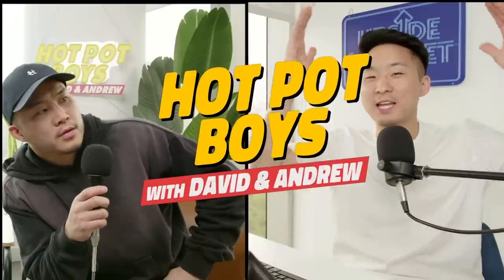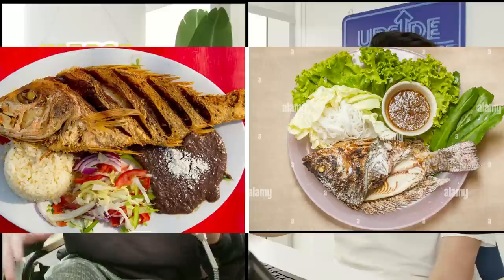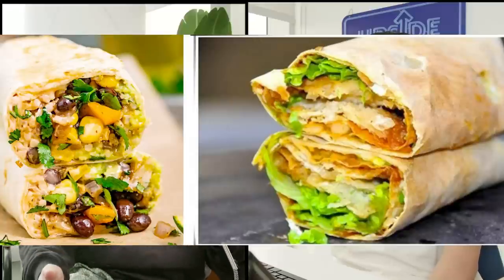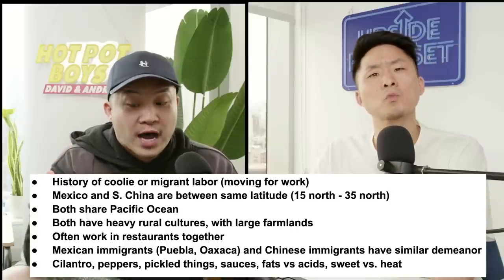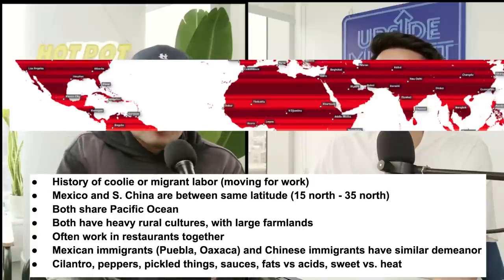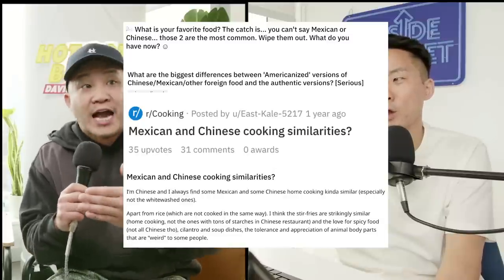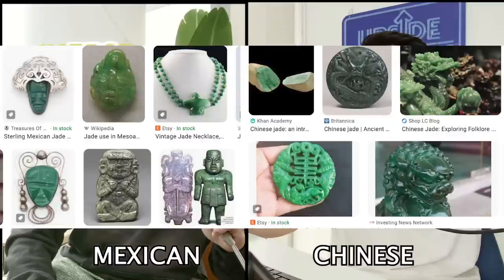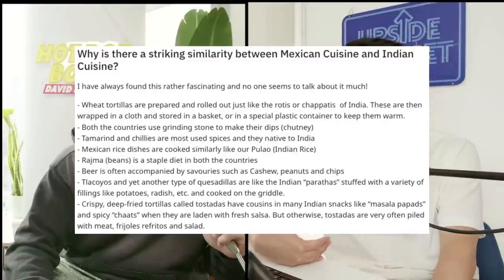Why Mexican and Chinese Food Are So Similar!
Follow us for more personal content!
▸ Joint
CAMERA //
EDITOR //